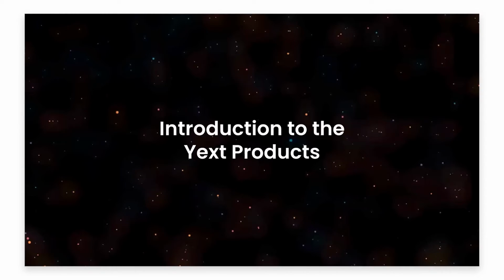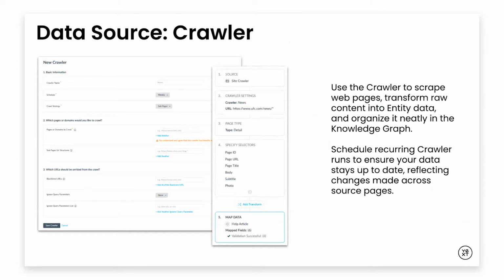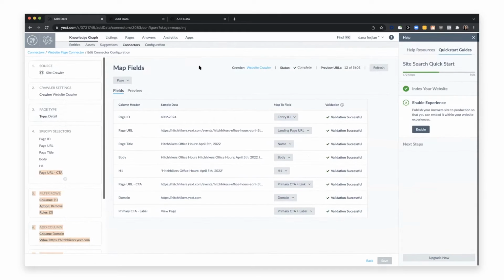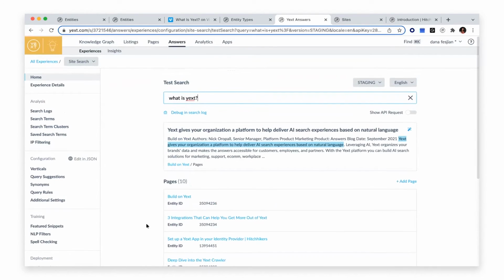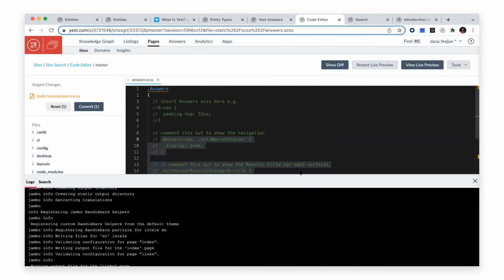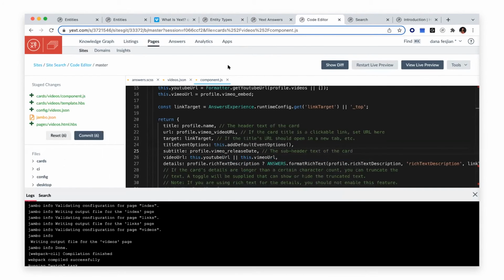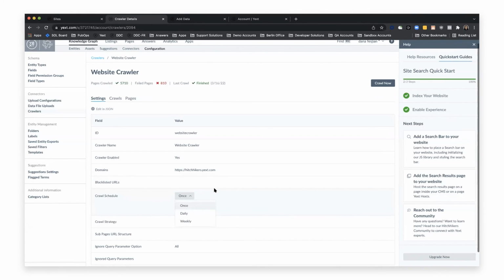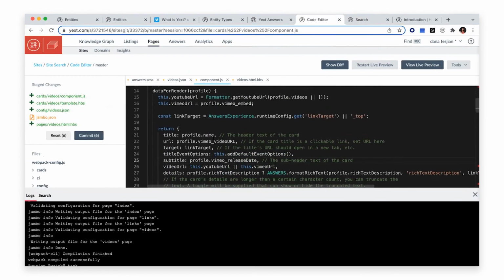Yext Site Search Workshop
Yext experts will be leading a virtual session to get you up and running on your website with your Yext AI Site Search experience. A good site search experience is proven to increase revenue, reduce support costs, and drive customer insights.